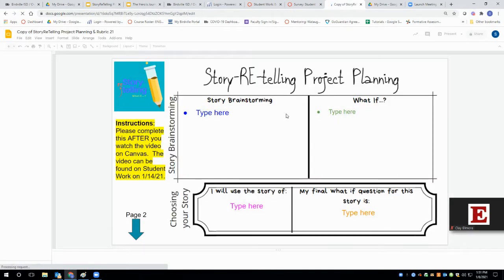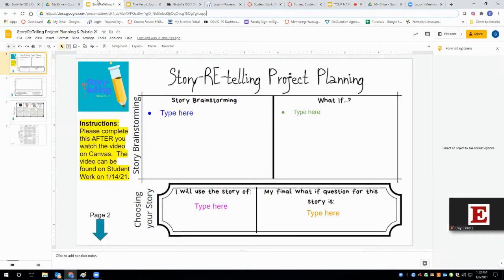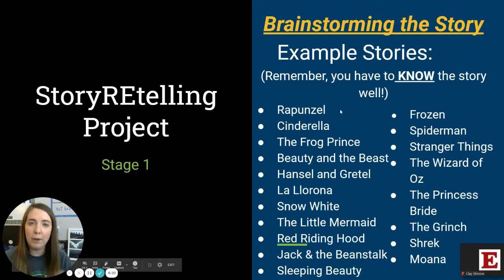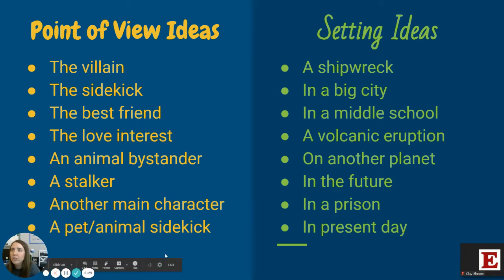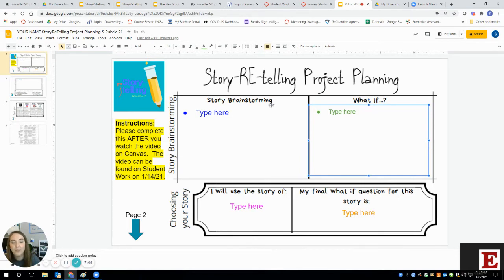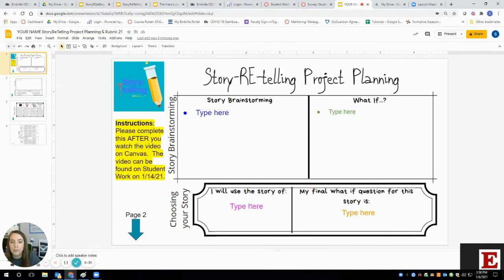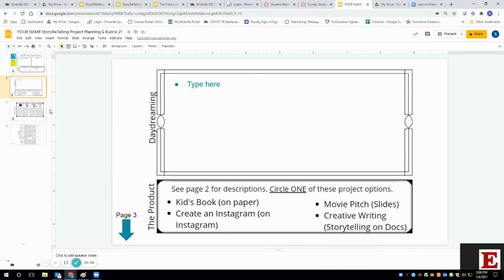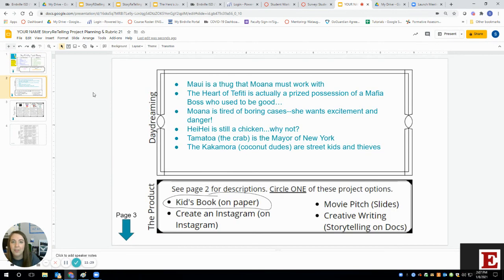Brainstorming for your Story-RE-telling Project!